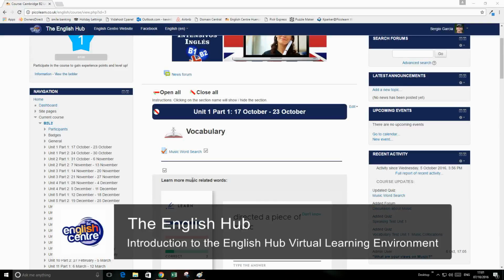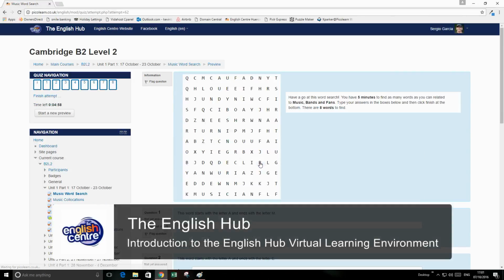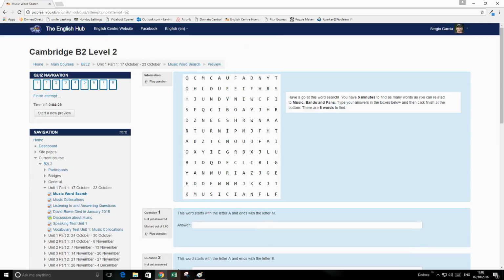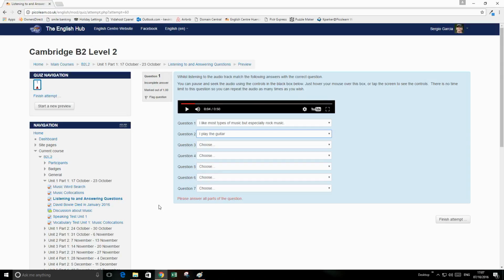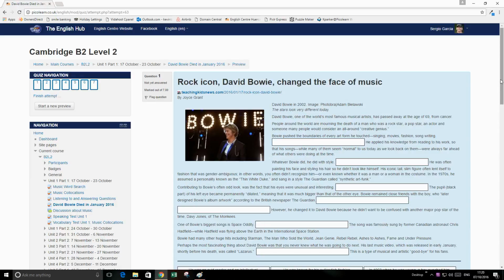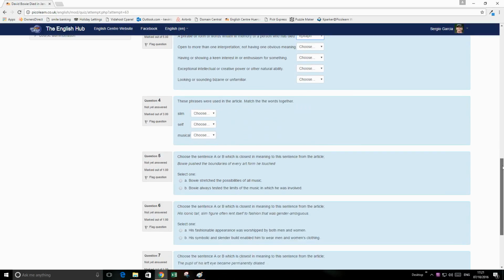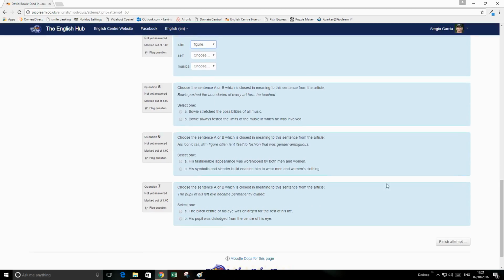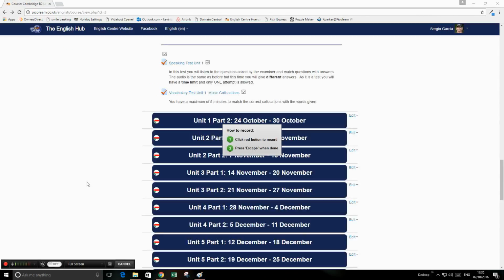HubContentOverview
View examples of the fifferent types of interactive contenet on the English Hub